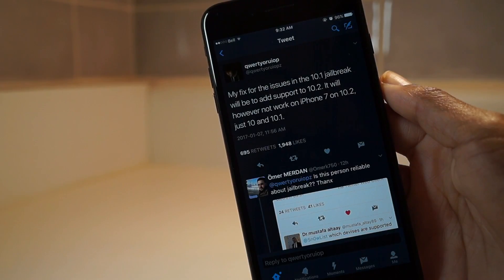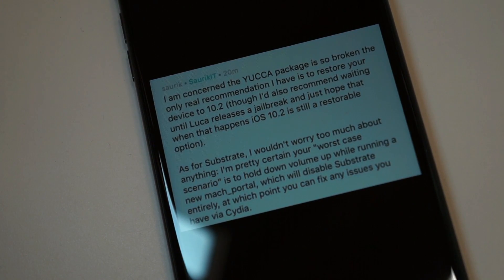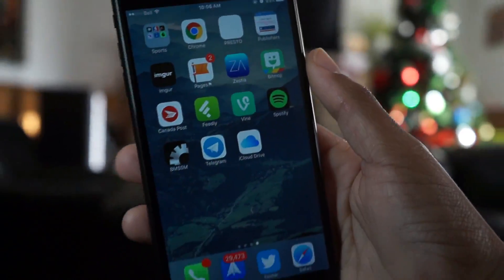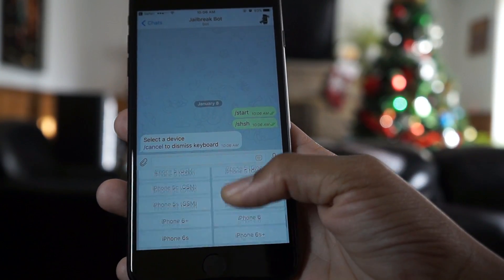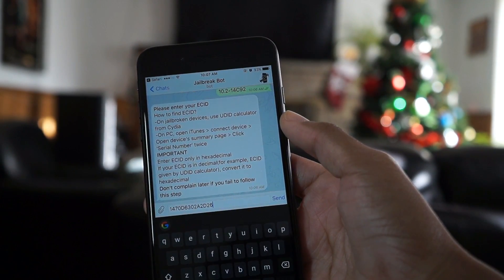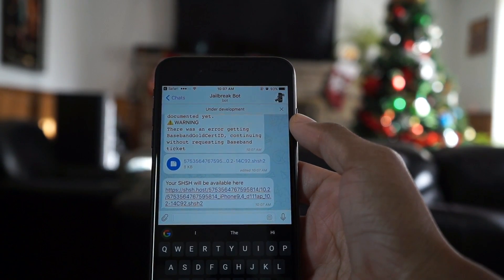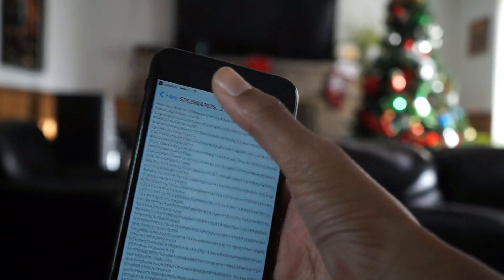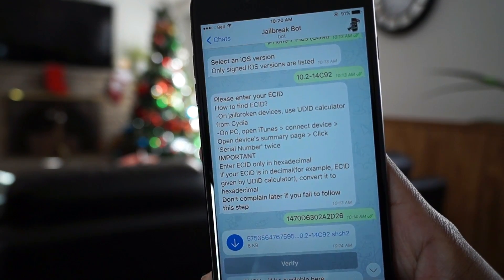How To Save SHSH2 Blobs - 2017 (EASIEST WAY)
*IMPORTANT* IF YOU GET BASEBAND ERROR IS ALL FINE DON'T WORRY ABOUT THAT THE BLOBS WILL STILL BE SAVED / THIS IS THE EASIEST & FASTEST WAY TO SAVE SHSH2 BLOBS. All  links and download links given below.
Visit this website on your iOS device to start the Telegram bot

-Apps Used in video